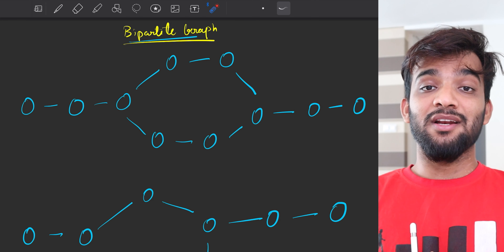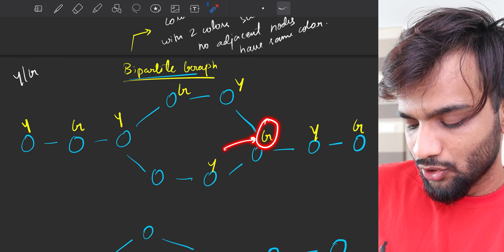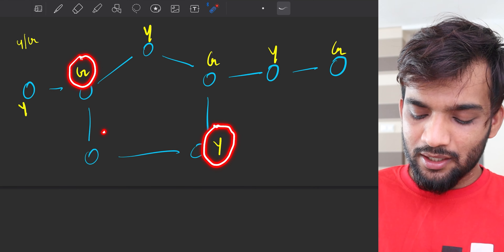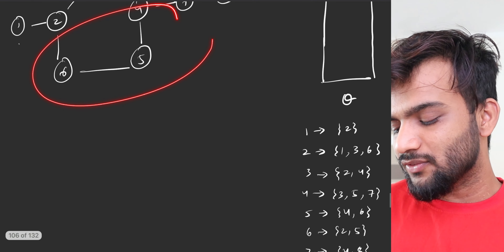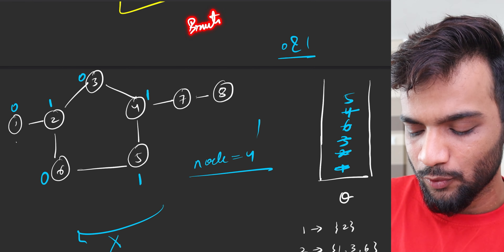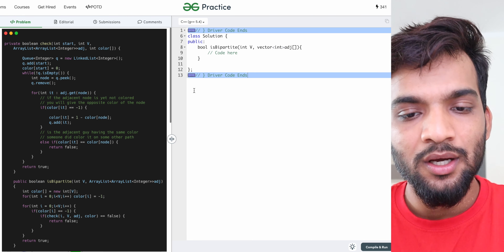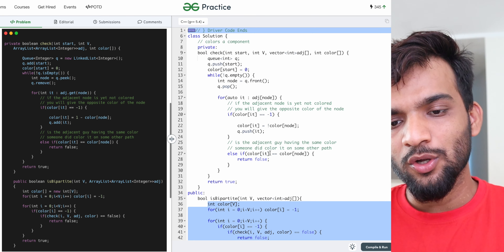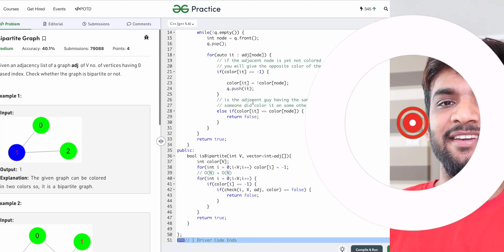G-17. Bipartite Graph | BFS | C++ | Java